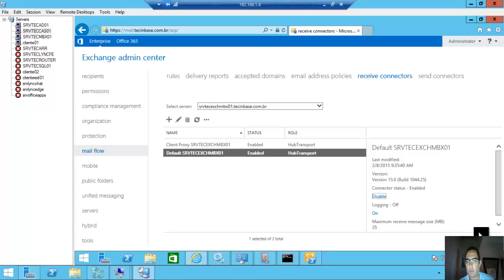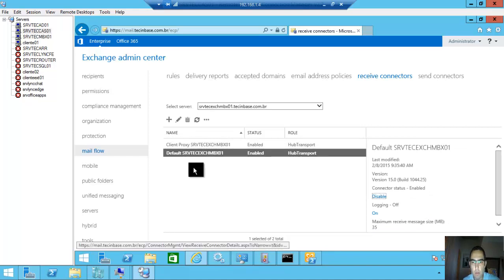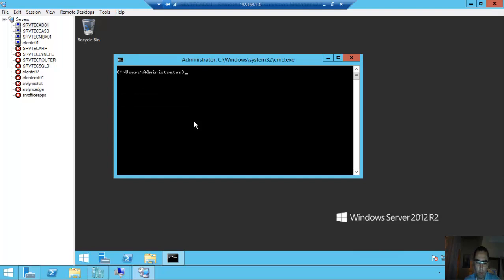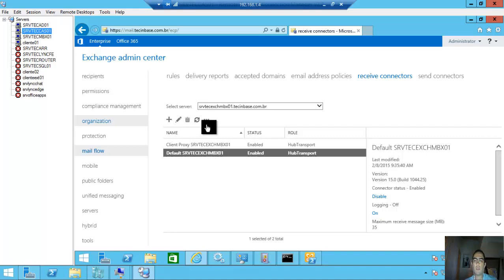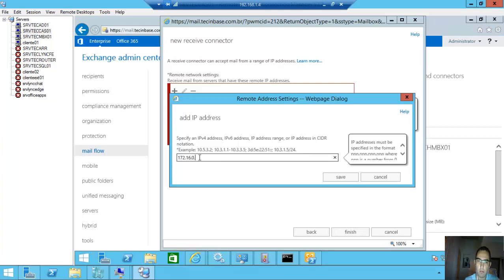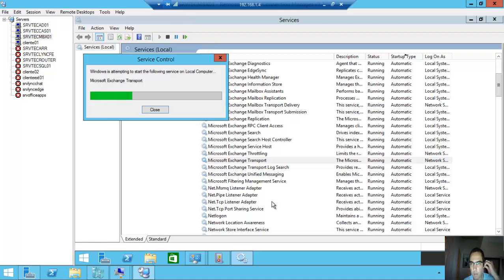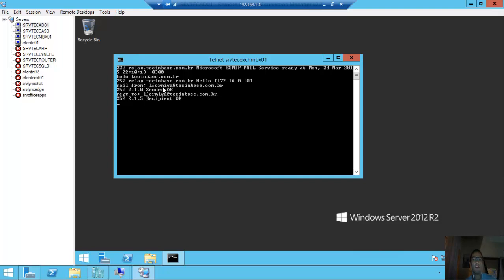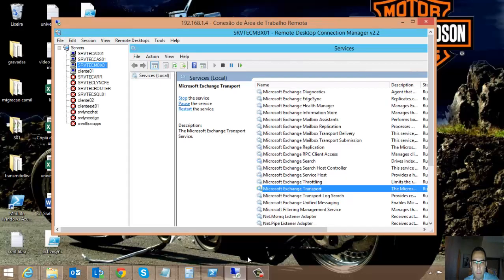creating and configuring a new receive connector to allow email anonymously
in this video i showed how you can configure a new receive connector for yours applications on Microsoft Exchange Server 2013.